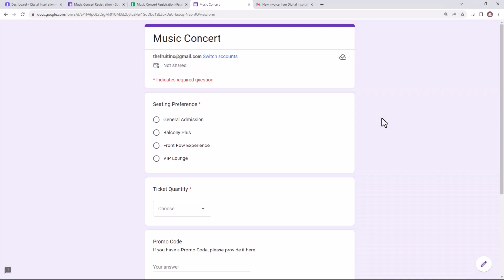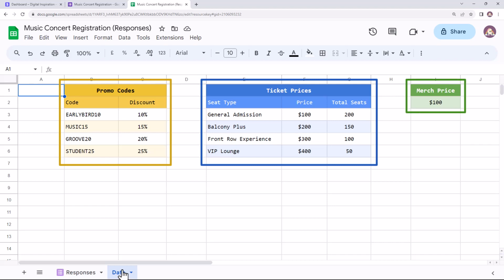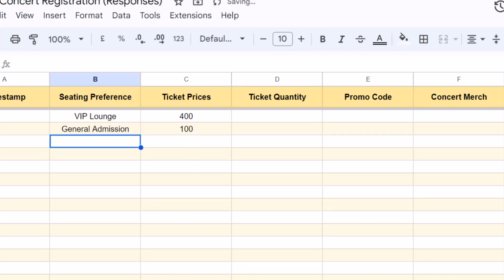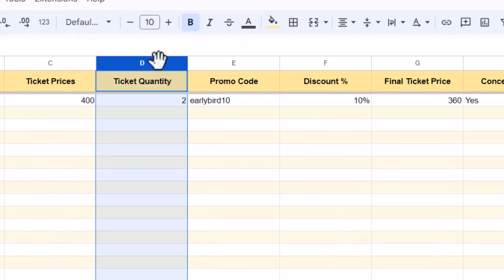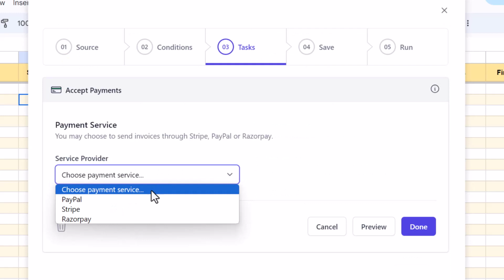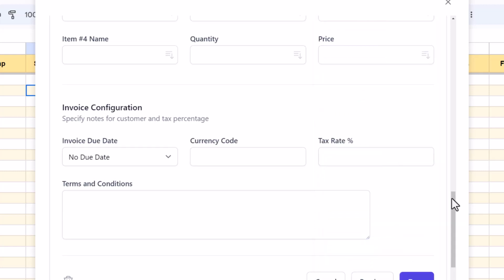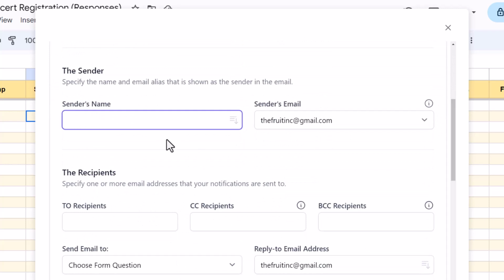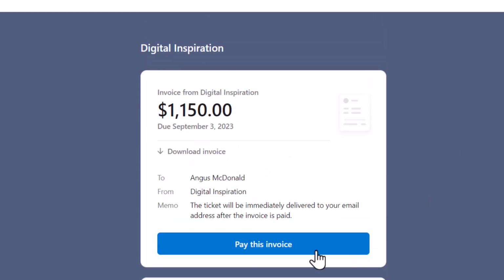Send Stripe Invoices through Google Forms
Request payments from customers when they place an order through Google Forms. The payment invoices are sent through Stripe and include a link for making the payment.

This video demonstrates how to set up Google Forms as an order form and automatically send payment invoices via Stripe to customers when they make a purchase. You can integrate your Stripe account with Google Forms and Google Sheets using Document Studio.